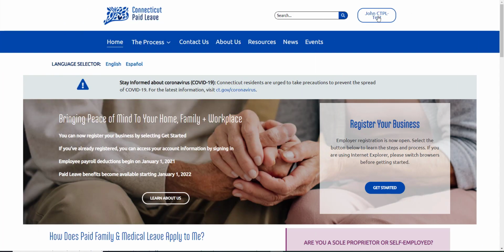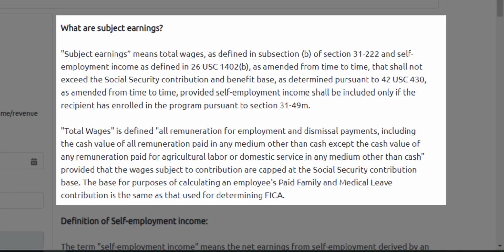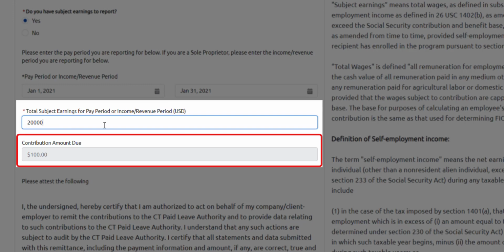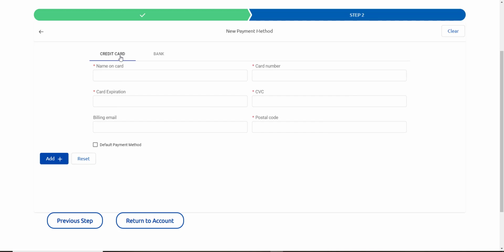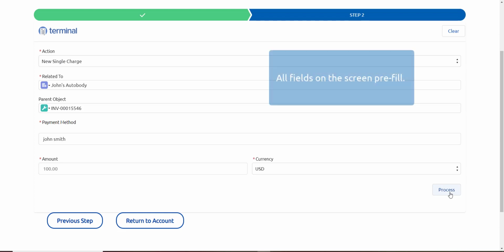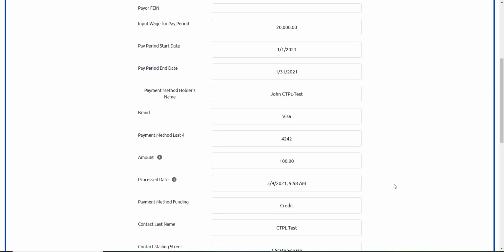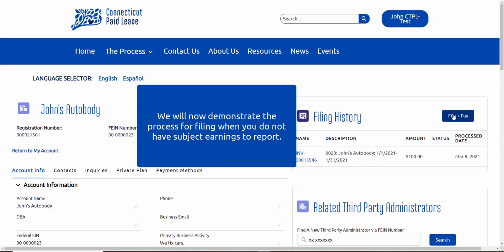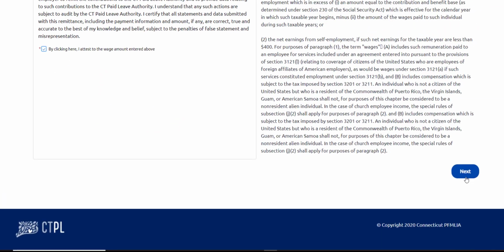Employer / Self-Employed Payment Portal Tutorial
This is a video tutorial on how to use the secure online payment portal to submit CTPL contributions to the CT Paid Leave Authority.  This video is done from the viewpoint of an employer, sole proprietor or self-employed individual.